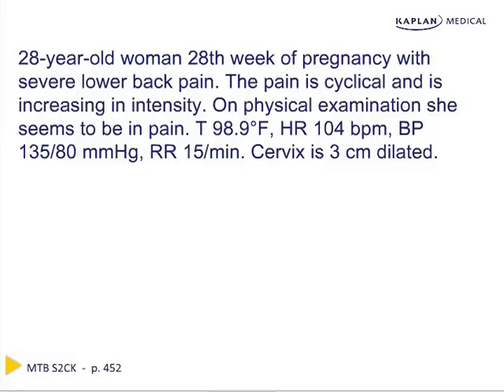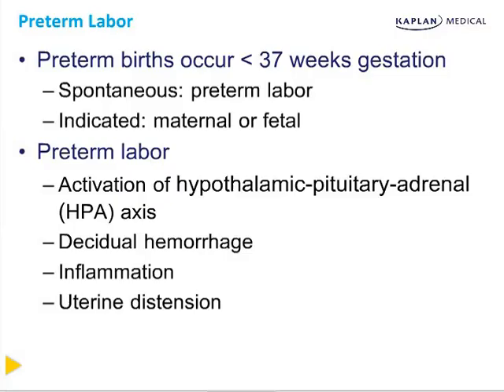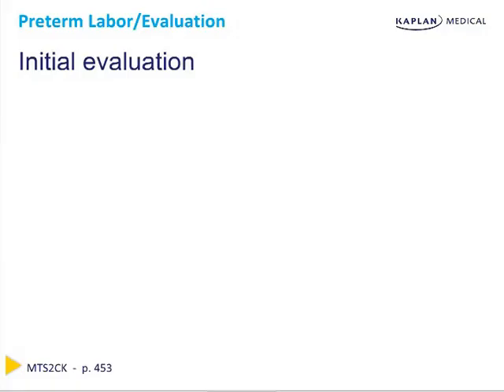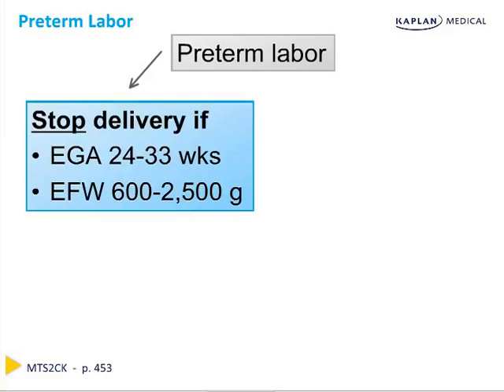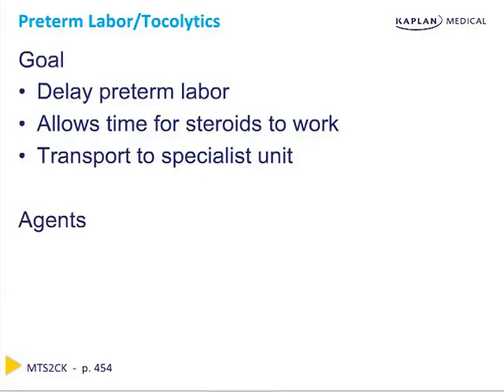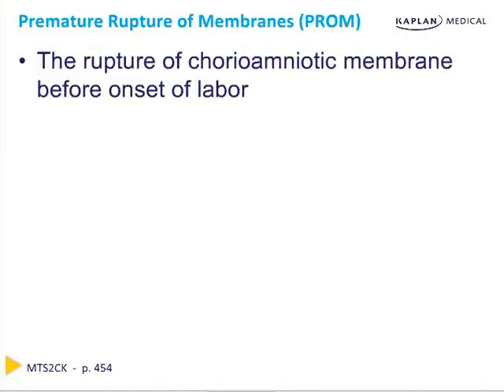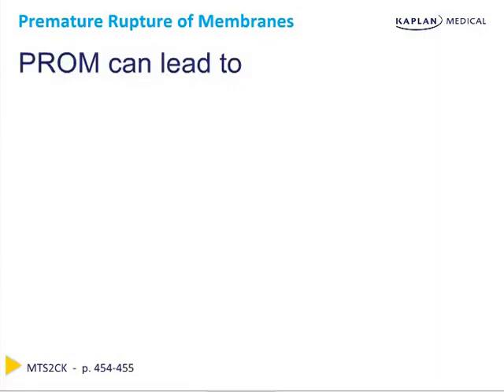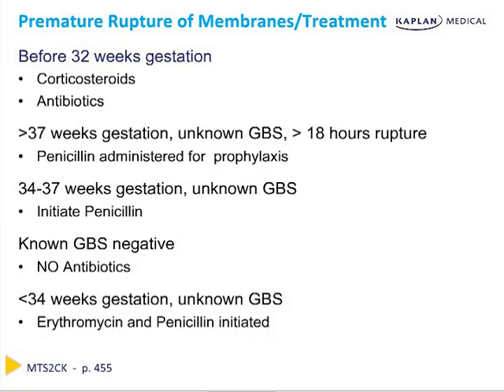Chapter 5 Preterm Labor